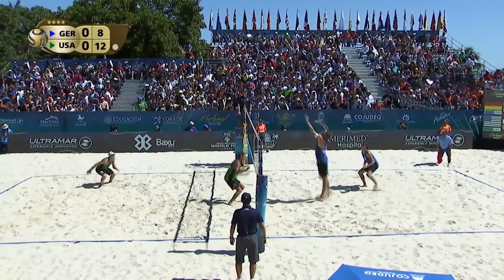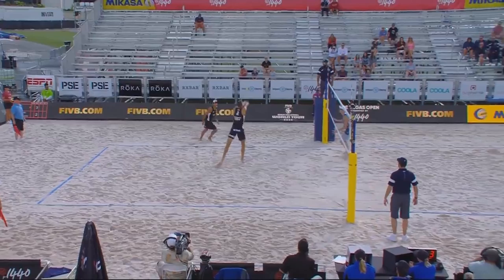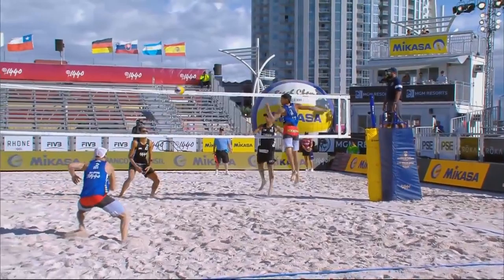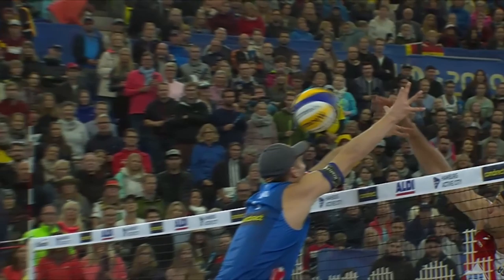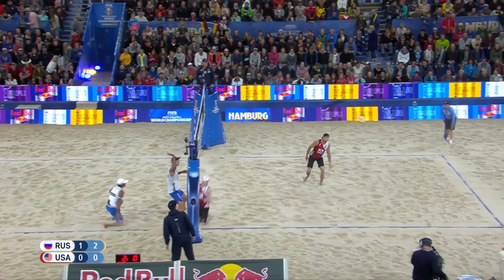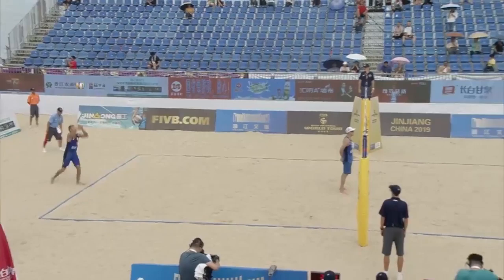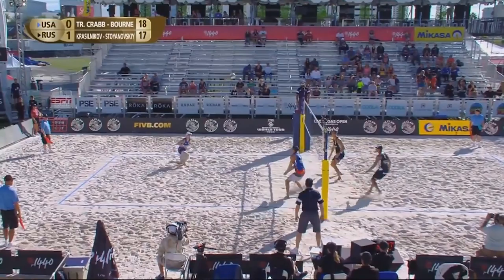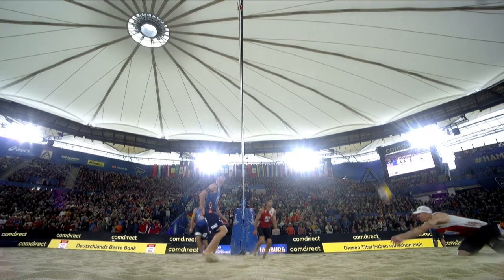INCREDIBLE PICK-UPS by Bourne/Crabb | Team of the Week | Highlights Beach Volleyball World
The US-American Beach Volleyball players Tri Bourne and Trevor Crabb were both born in Hawaii and teamed up in 2018. Since then, Bourne/Crabb hunt for World Cup Tour points and improve their skills and partnership from tournament to tournament. Both players are able to play both positions (Block and Defense) - so they change their positions from time to time during their matches to unsettle their oponnents. Enjoy watching their best Saves and Pick-Ups ever! FIVBTOTW Bourne/Crabb

LOVE VOLLEYBALL?